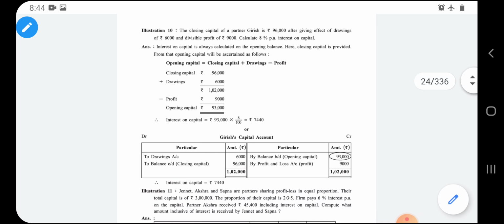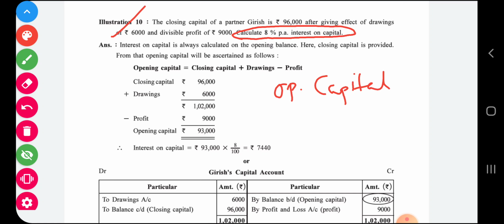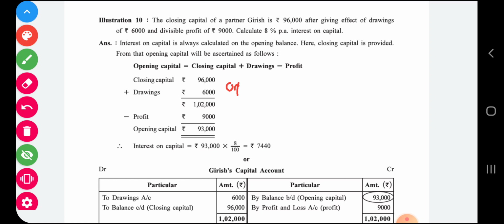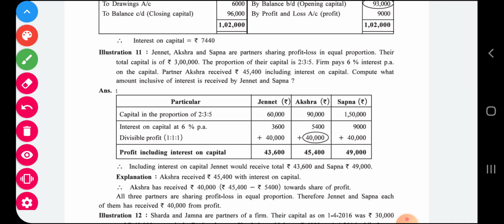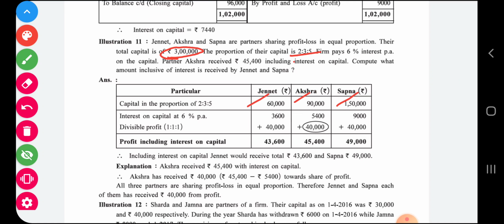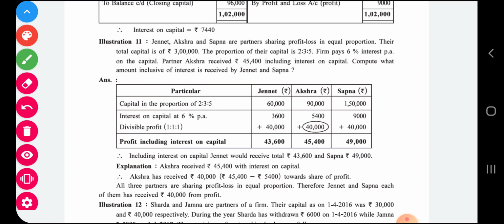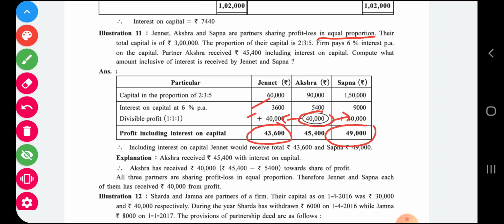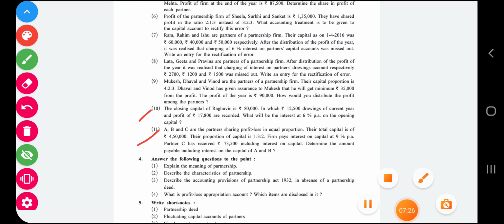#6 ♤ 12th std ♡ Chap 1 》illustration no 10 and 11